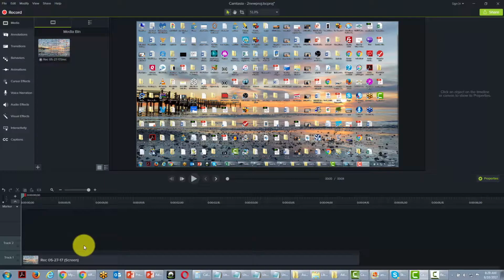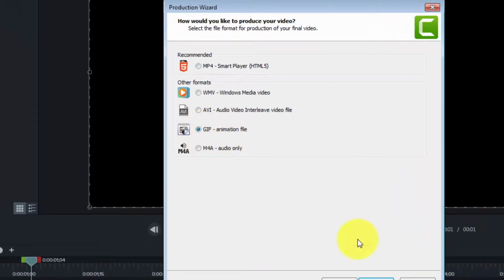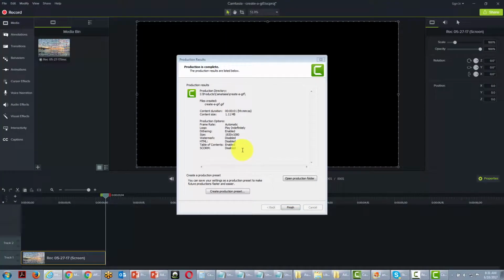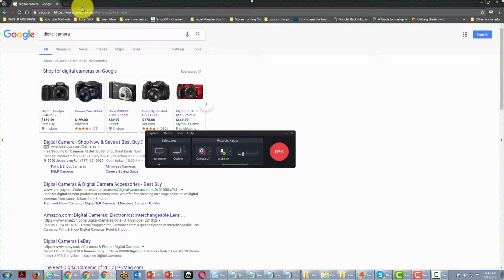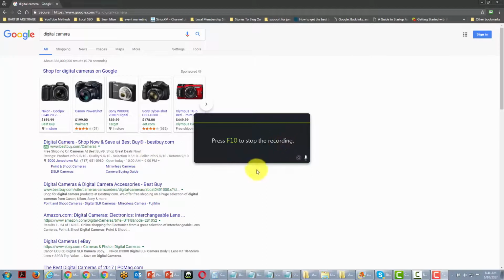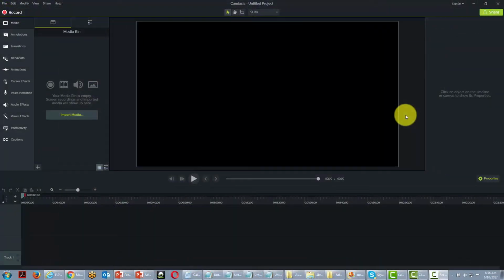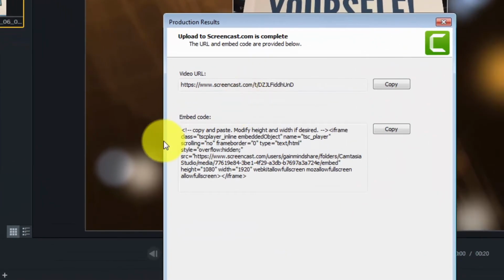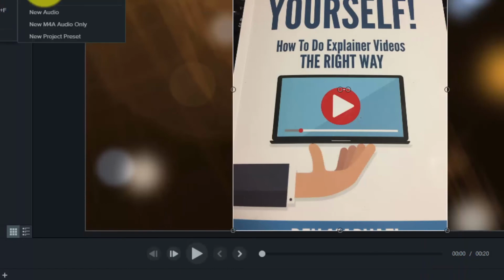How to Create Videos using Camtasia 9 - Part 6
Learn how to Create Videos using Camtasia 9. There are 8 videos in this series. Please watch all 8 to learn how to Create Videos using Camtasia 9 advanced tutorial.

YouTube recently changed the way they monetise the content on YouTube.
My Channel now needs 1,000 subscribers so it would be awesome if you could show your support by both watching my videos and subscribing to my channel if you haven’t already done so. Monetising my videos allows me to invest back into the channel with new equipment so a small gesture from you goes a huge way for me.

I am an Entrepreneur, CEO and Founder of IMMERSE a Media/Education Company @immersive.Media on Instagram.